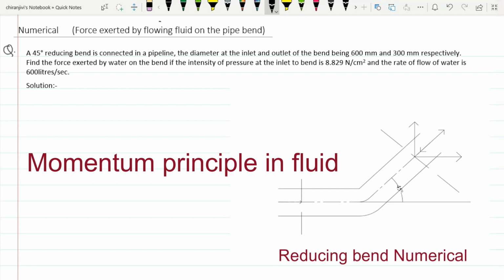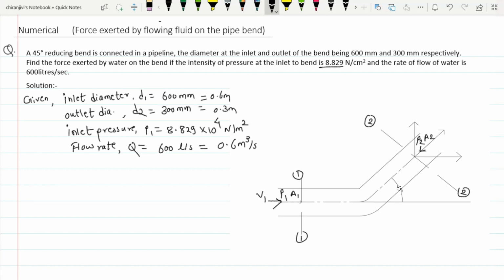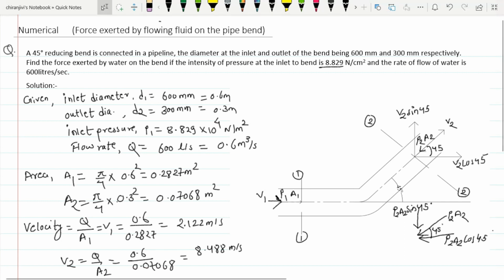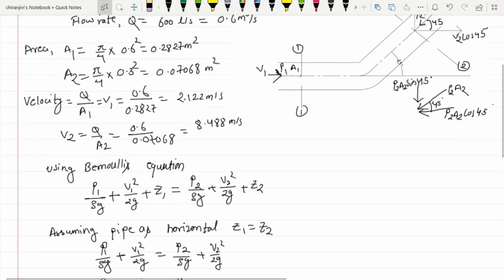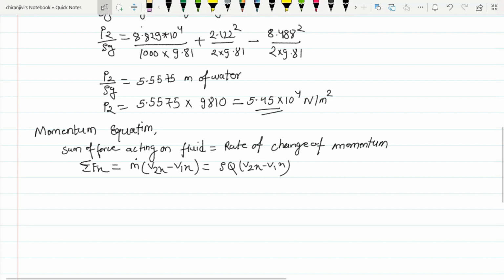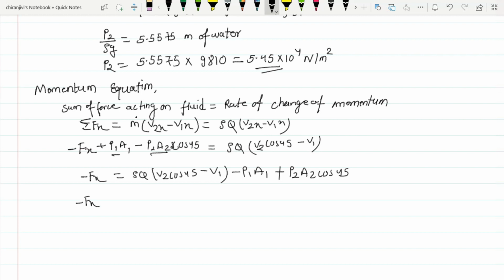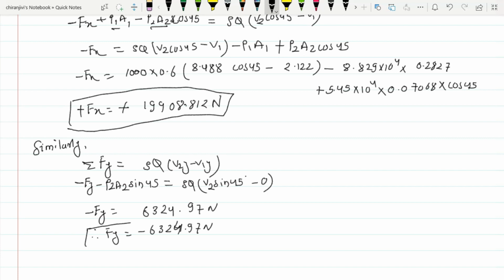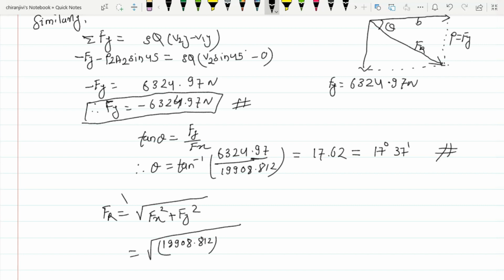Force exerted by moving fluid on bend || Application of momentum principle || Fluid mechanics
Application of momentum principle in fluid flow problem.
This lecture video is all about how is tackle on fluid flow numerical on horizontal pipe bend.

Don't forget to hit like.